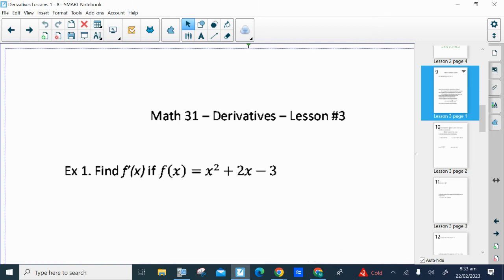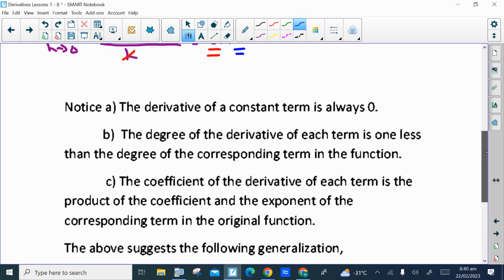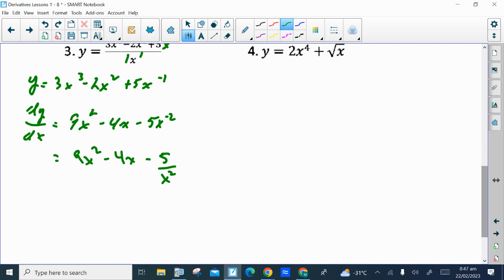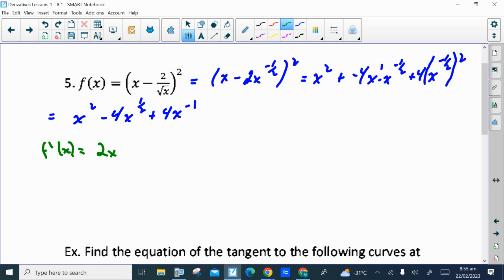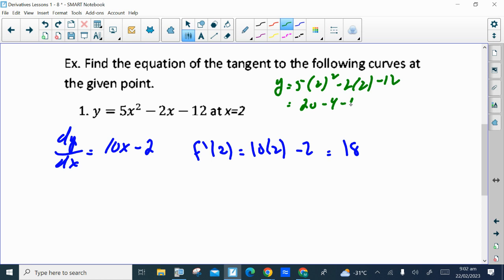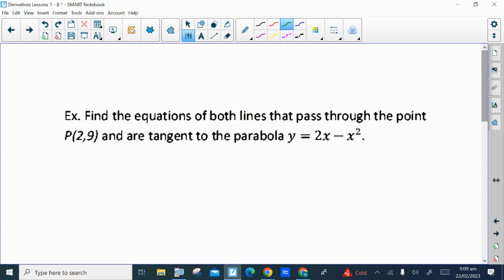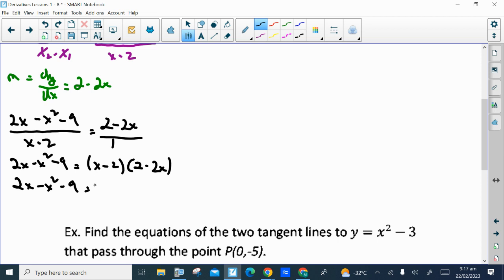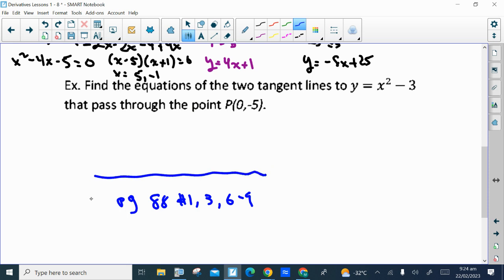Math 31 Derivatives Lesson 3